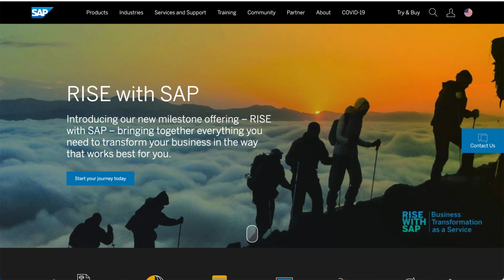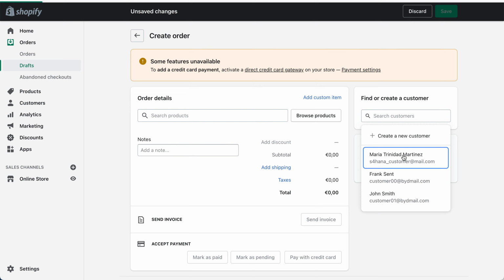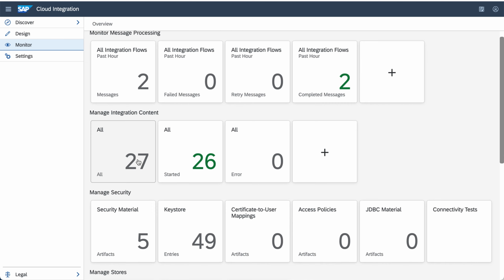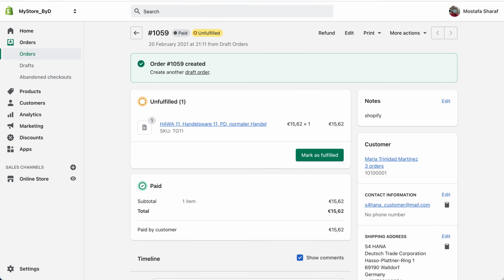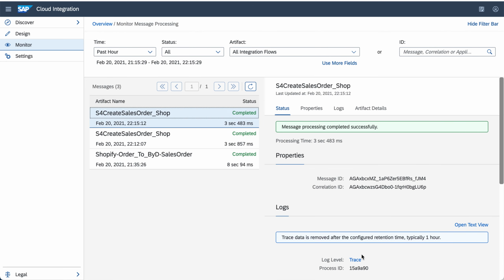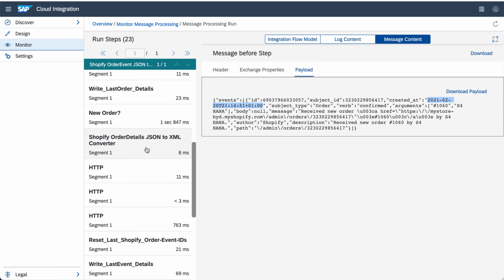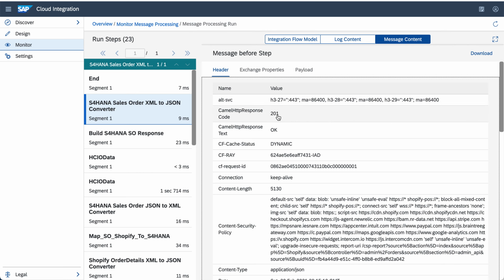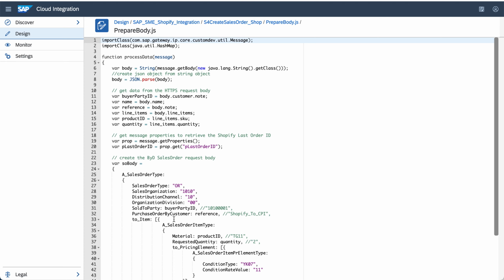SAP S/4HANA Cloud integration with E-Commerce Shopify based on SAP Integration Suite